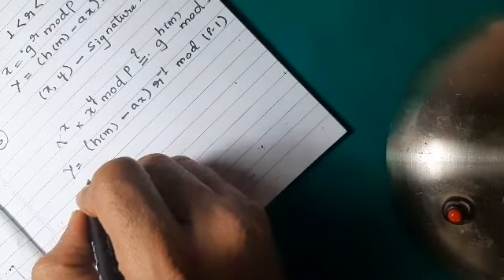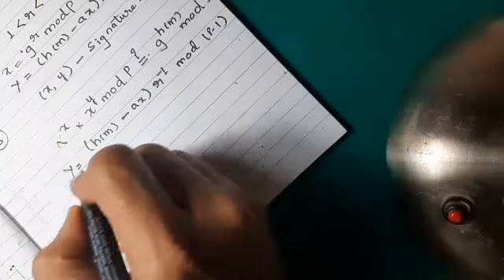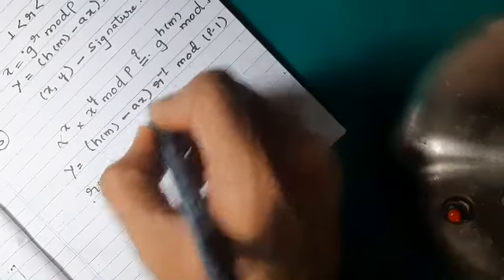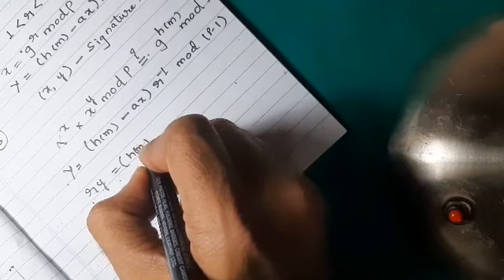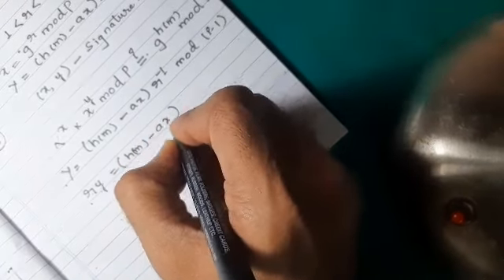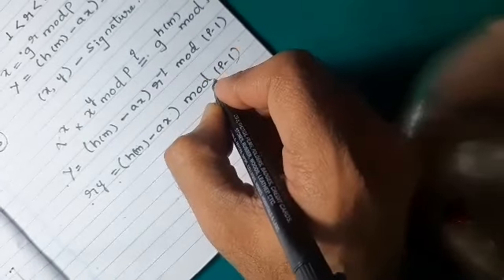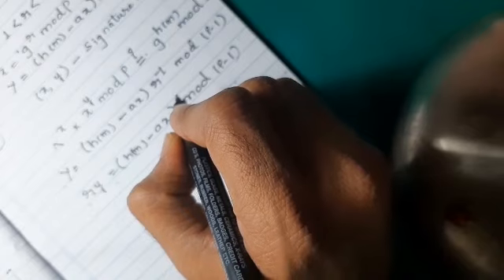El Gamal and other applications